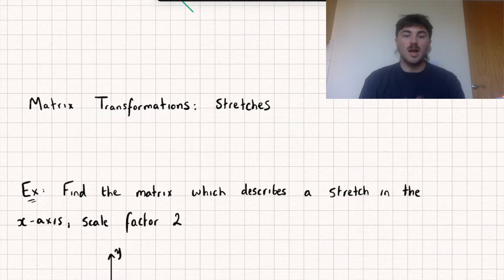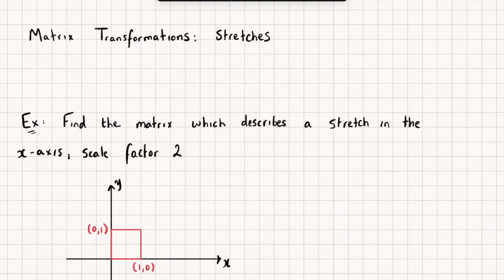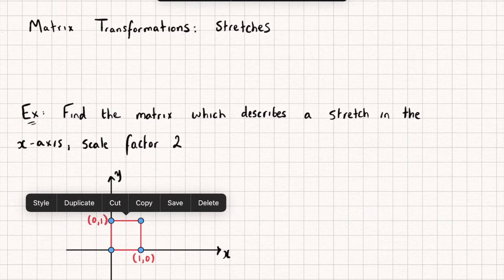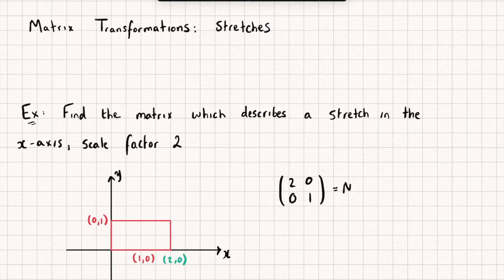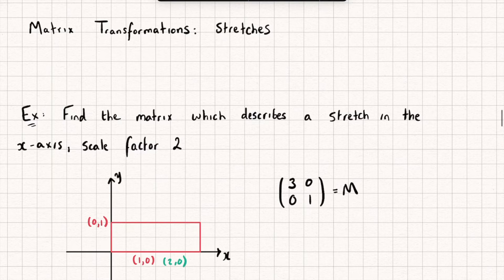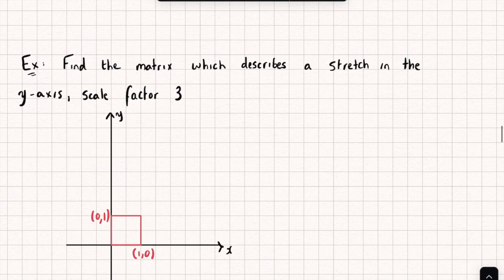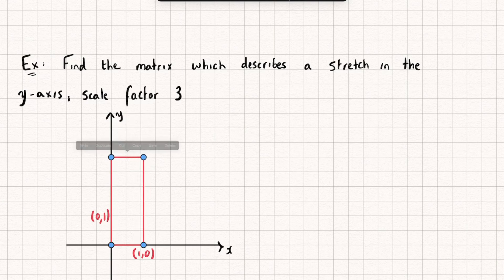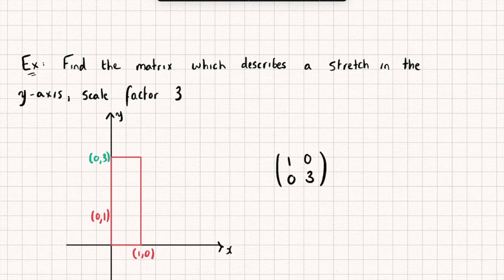Matrix Transformations: Stretches (Matrices 13) | A-Level Further Maths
In this video I'll show you how to find a transformation matrix representing a stretch :)

Timestamps

Intro 0:00
Stretch in x-axis 0:16
Stretch in y-axis 1:40